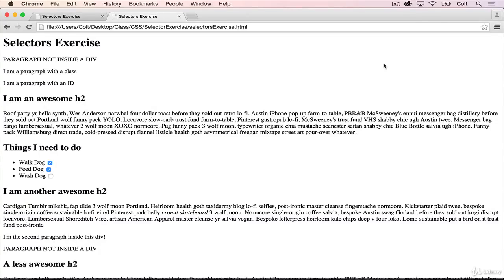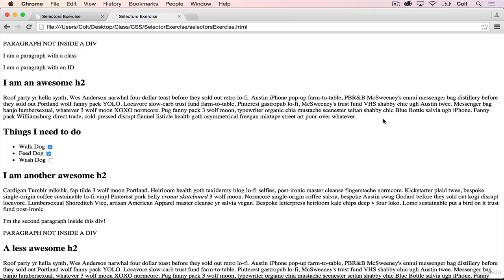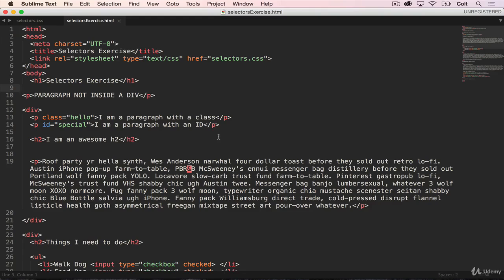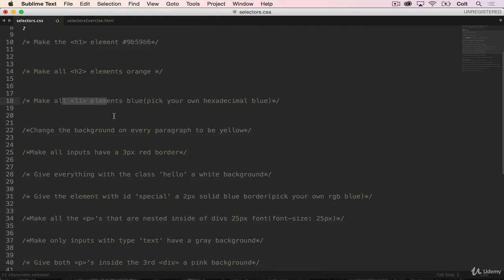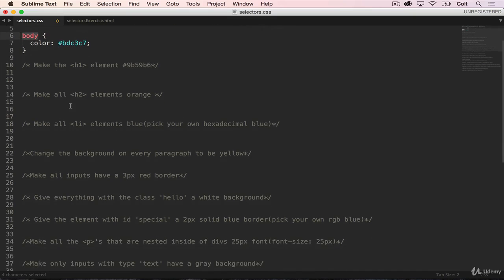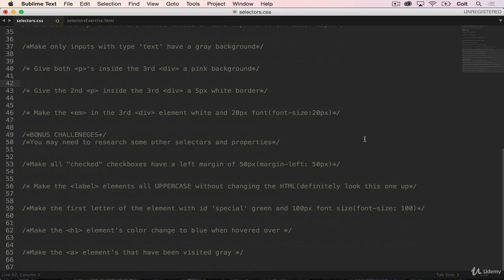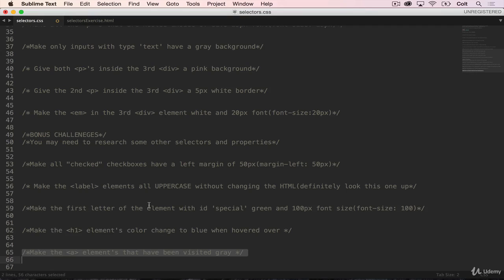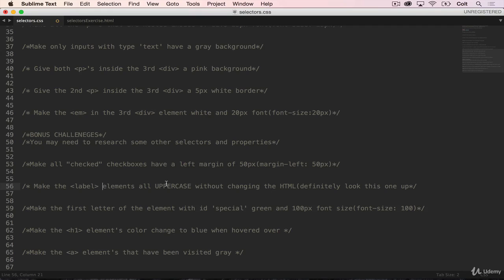9 CSS Selectors Practice Exercise 1